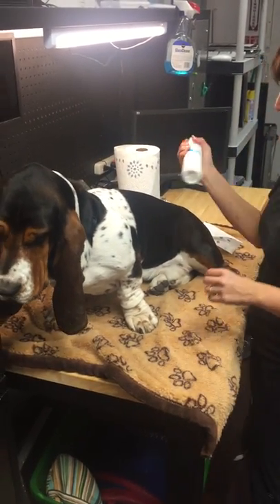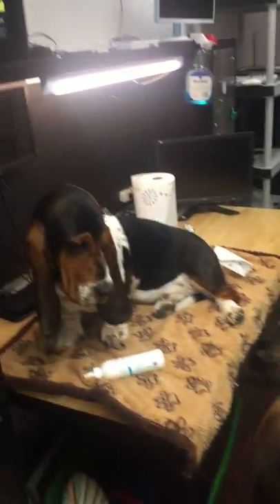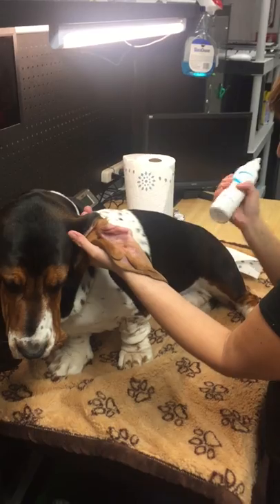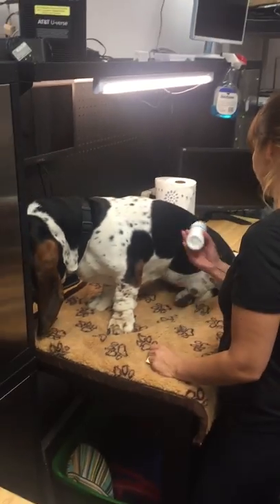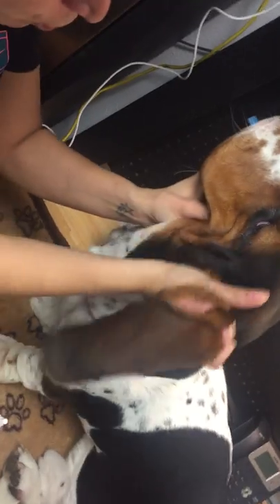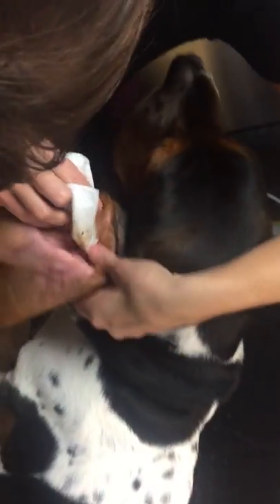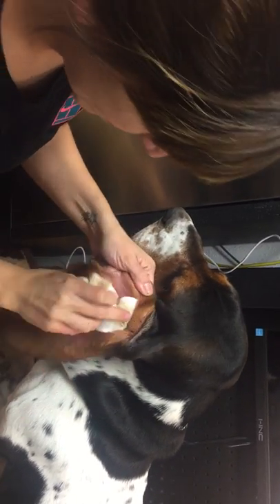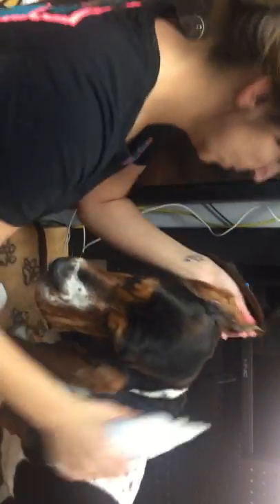How to Clean Basset Hound Ears.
Brought to you buy Miami FL Basset Hounds.
Breeder: Natalia Rodriguez